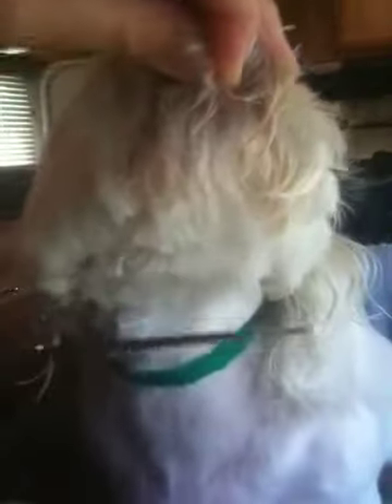Face grooming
How to groom a face for Kim